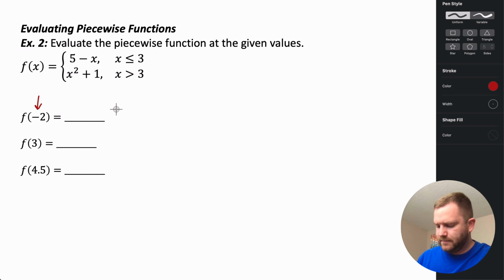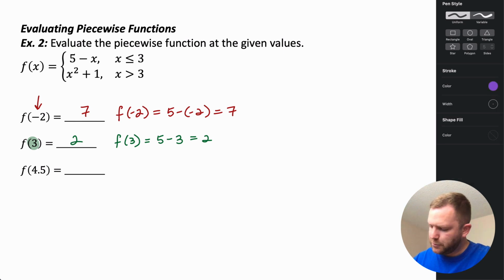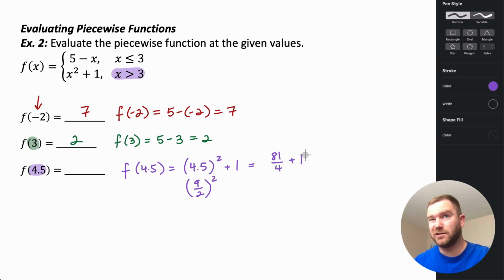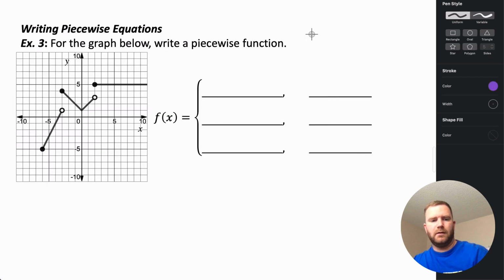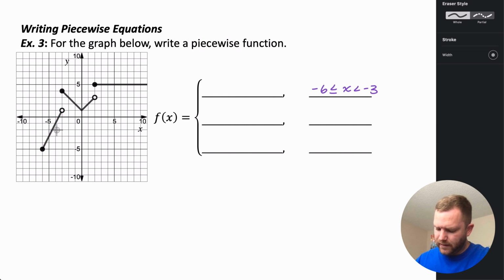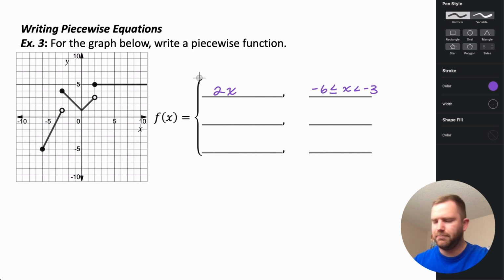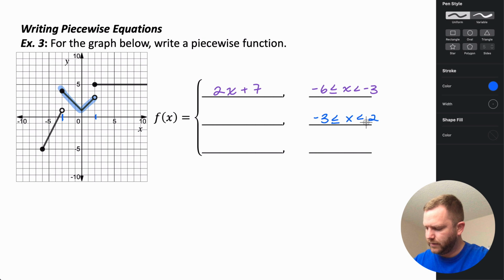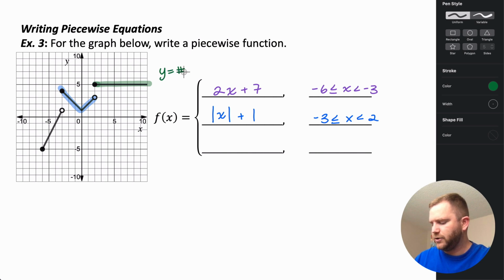Evaluating and Writing Piecewise Functions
Evaluate piecewise functions given a function definition and an expression in function notation. We also look at writing equations of piecewise functions when given their graph.